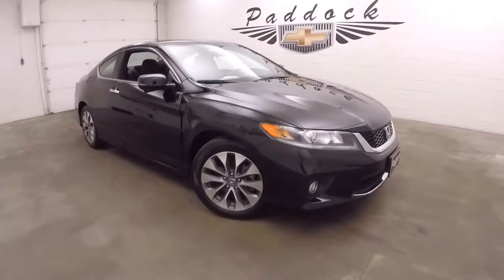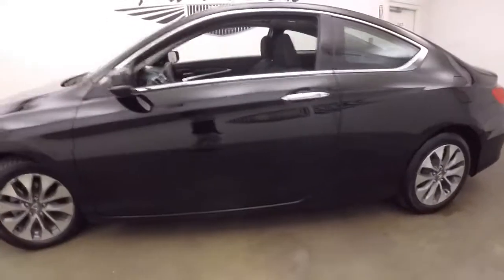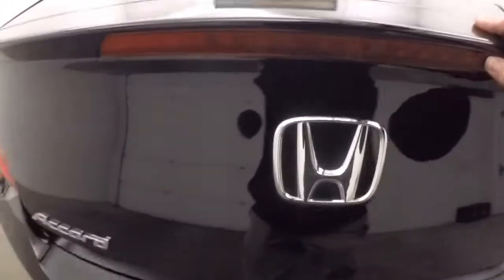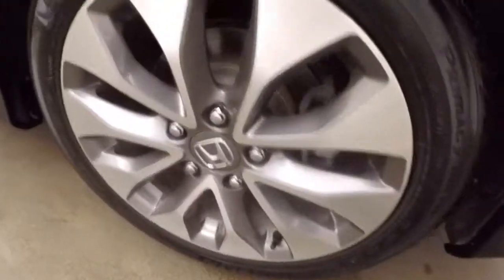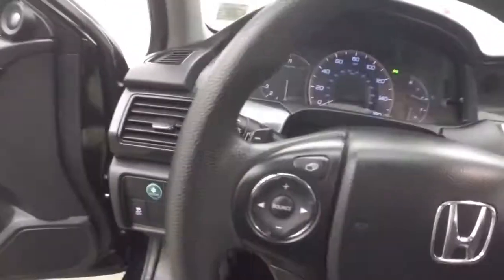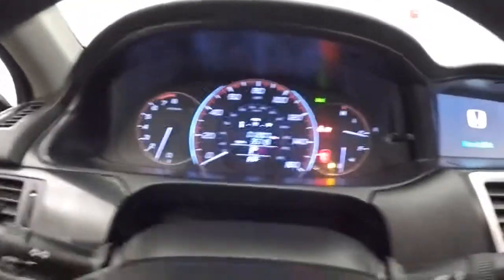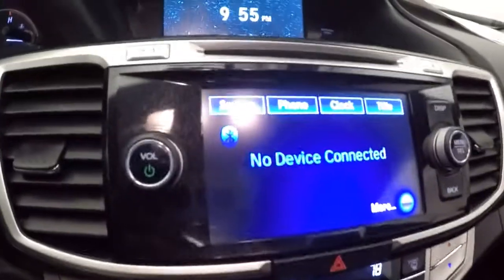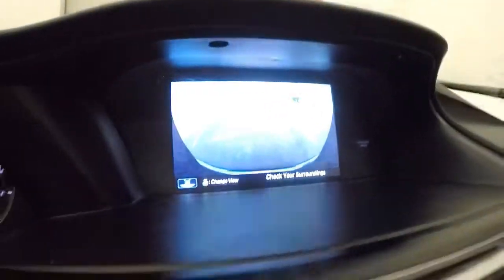P4946 Used Honda Accord